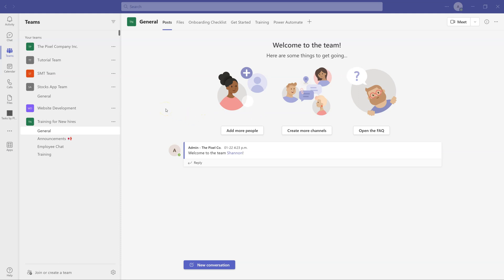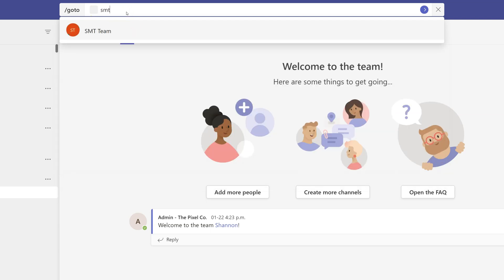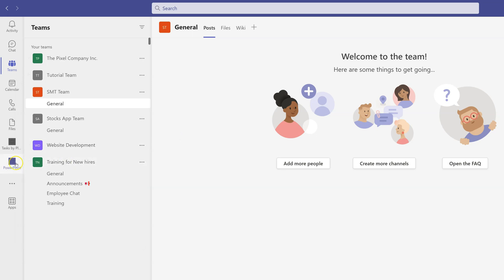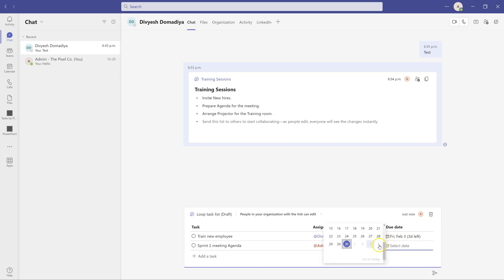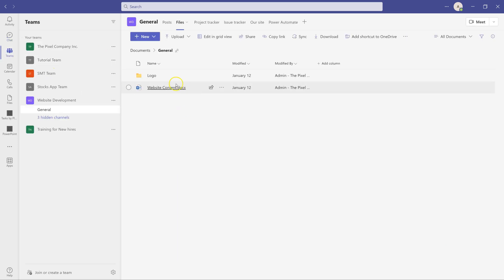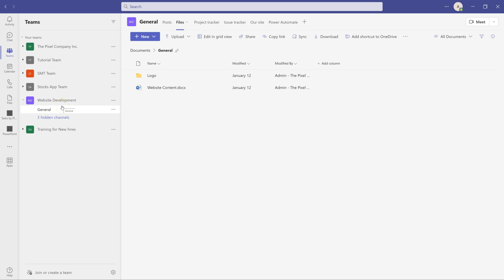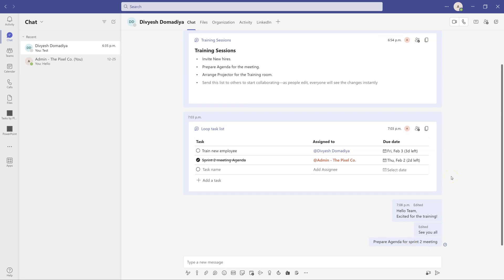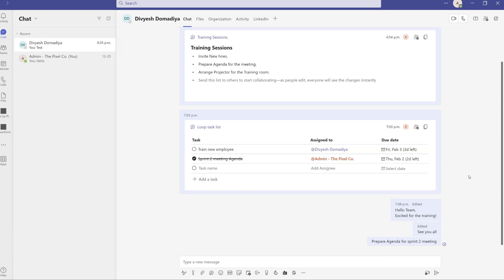Microsoft Teams - 10 Most powerful Tips & Tricks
Welcome to our YouTube video on "Microsoft Teams: Most Useful Tips and Tricks!" In this video, we will dive deep into the fantastic features of Microsoft Teams and uncover a treasure trove of tips and tricks that will boost your productivity and collaboration skills.

Join us as we explore the secrets behind maximizing your communication efficiency. Discover how to organize and manage your channels effectively, ensuring seamless collaboration with your colleagues. Learn how to customize your notifications to keep yourself informed without being overwhelmed.

Whether you're a beginner or an experienced user, this video has something for everyone. Unleash the true potential of Microsoft Teams and become a pro in no time!

💖 Show some Love & Support
Help me create more content for you by adding your comments.